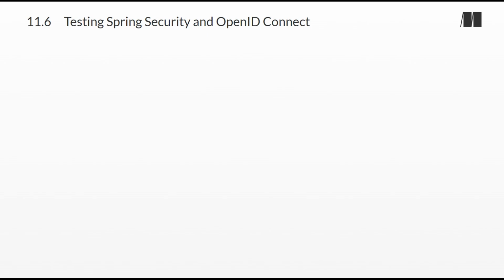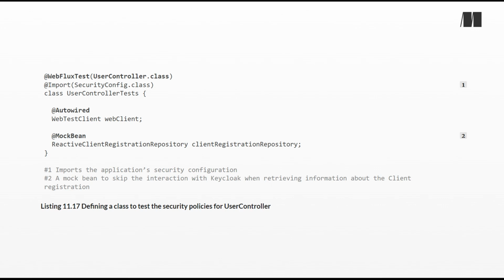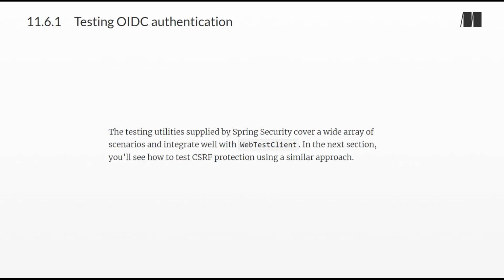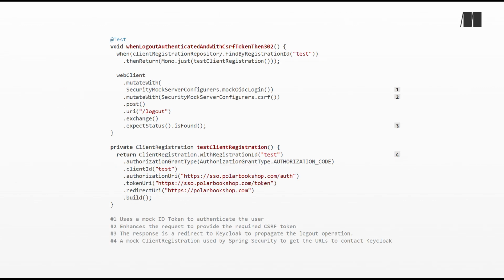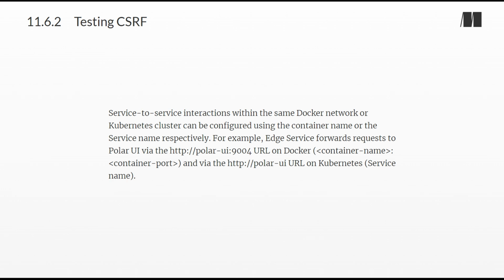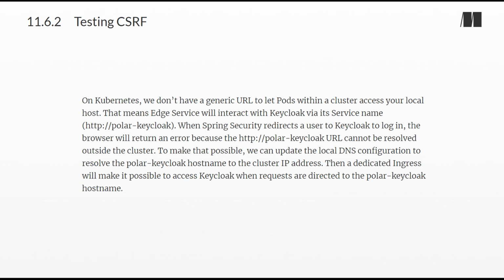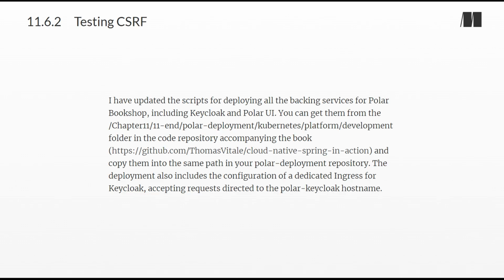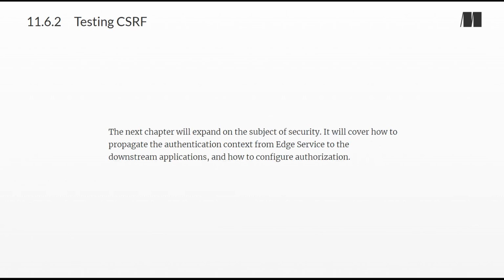070 Chapter 11 Testing Spring Security and OpenID Connect